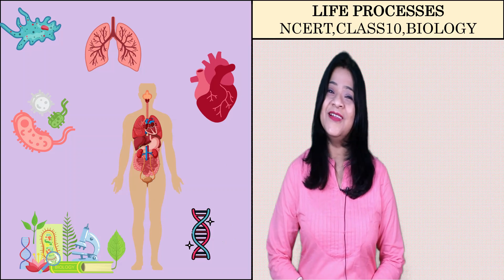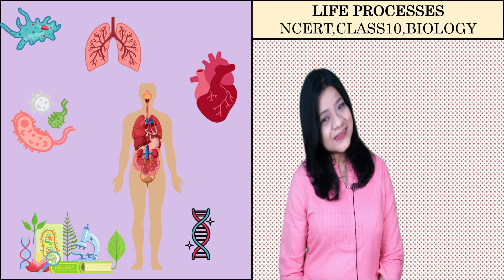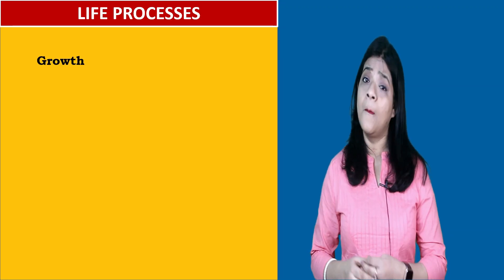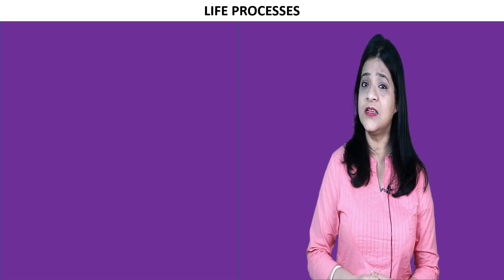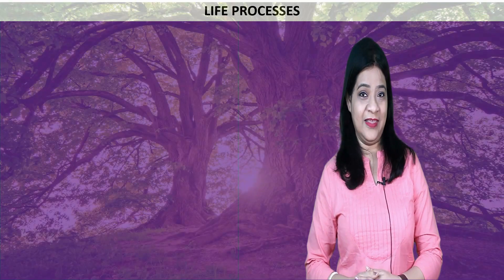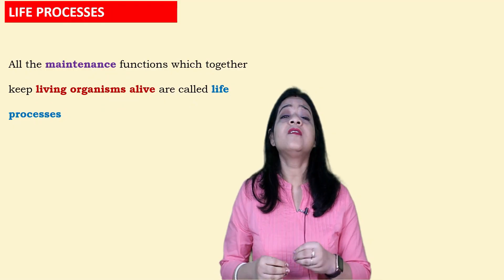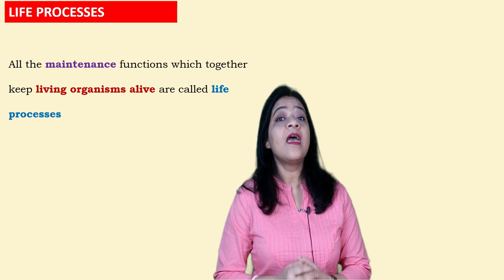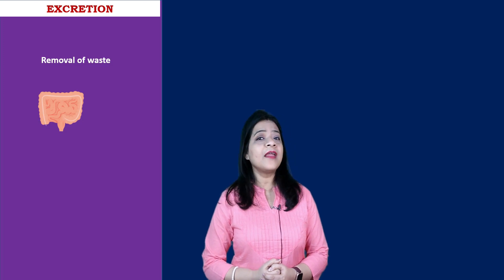LIFE PROCESSES | CLASS 10 | NCERT | SCIENCE | INTRODUCTION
Hello, YouTube fam!  Welcome to our Comprehensive Guide on the topic LIFE PROCESSES INTRODUCTION of CLASS 10 NCERT SCIENCE CHAPTER 6 🌟!

In this video, we'll cover everything you need to know about Life processes as per the NCERT curriculum of Class 10 Science, helping students, educators, and physics enthusiasts grasp the fundamental concepts with ease.

🔥 Topics Covered in this Video:
0:00 - Introduction
00:24 -
02:12 -
04:27 -
06:01 -
09:07 -
10:38 -
11:08-
11:58 - Conclusion

🎯 Ace your understanding of the concept of Life processes with this in-depth and engaging tutorial. We'll break down complex Science concepts into simple, step-by-step explanations to help you excel in your studies and beyond.

*Don't forget to check out our related playlists and podcasts for more informative content:*